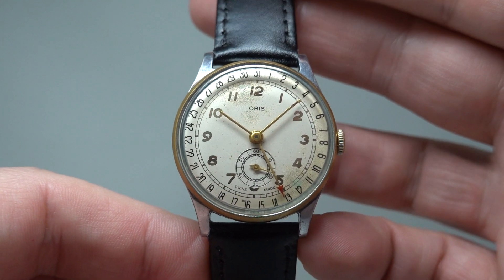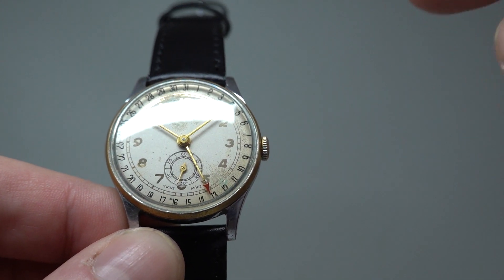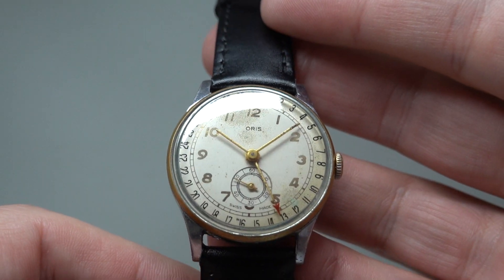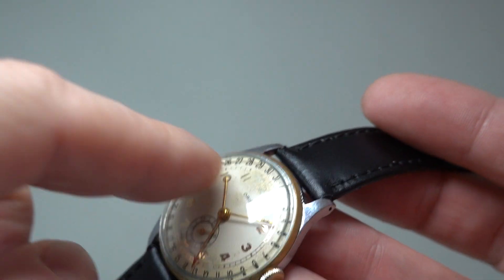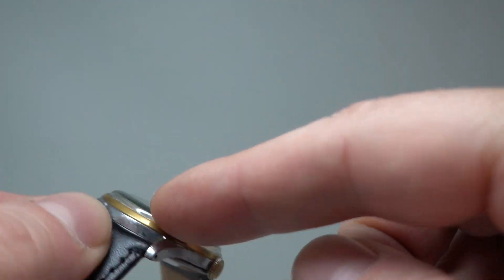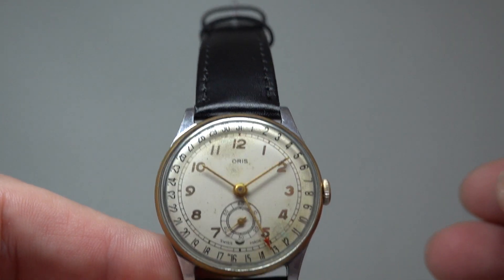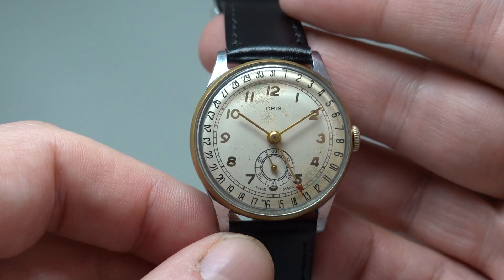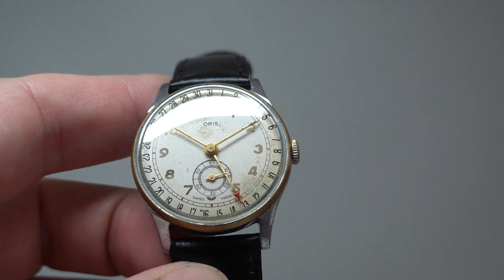c1950 Oris Date Pointer men's vintage watch with gilt dial.